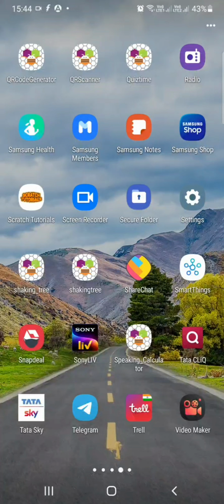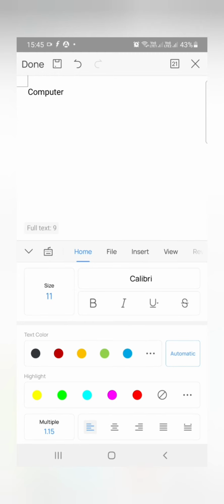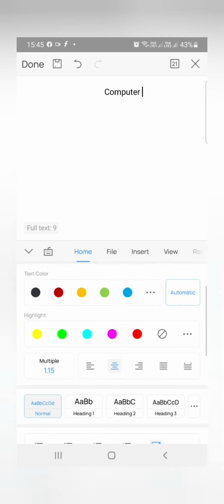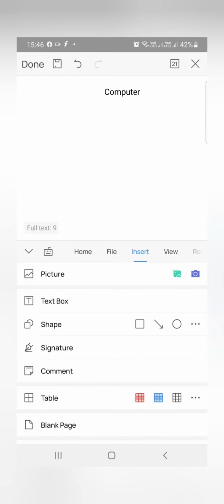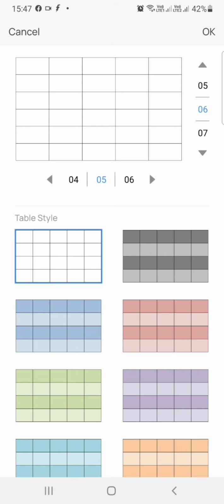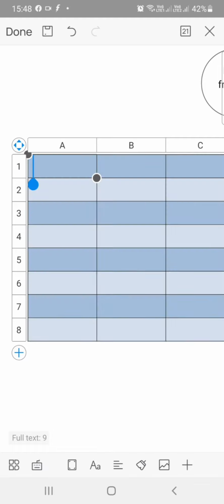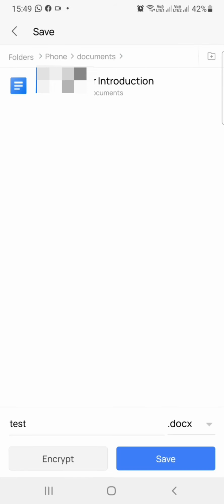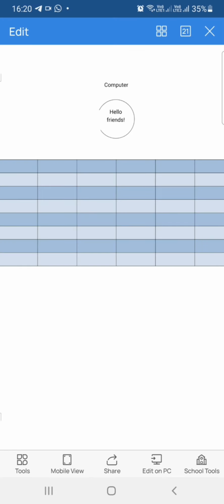How to create a document in mobile phone